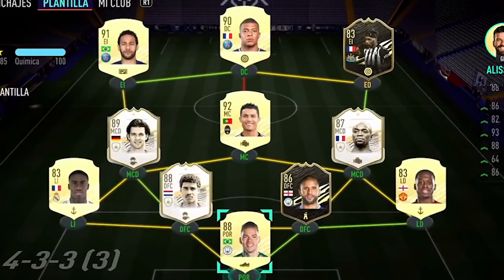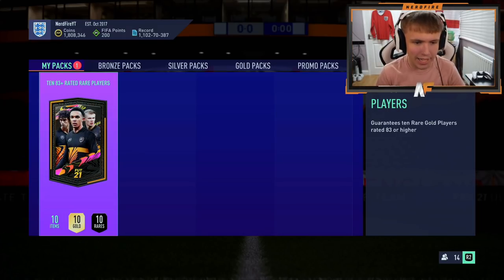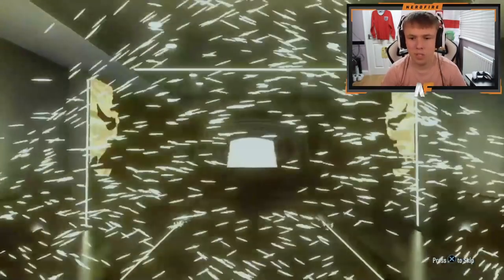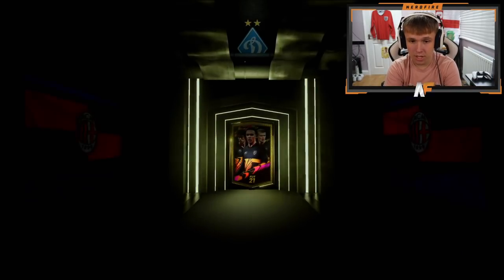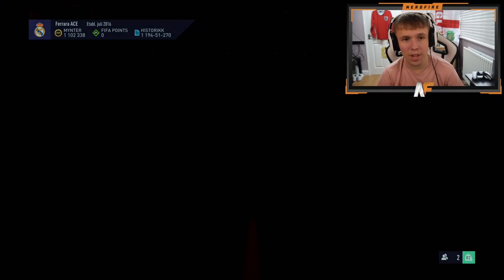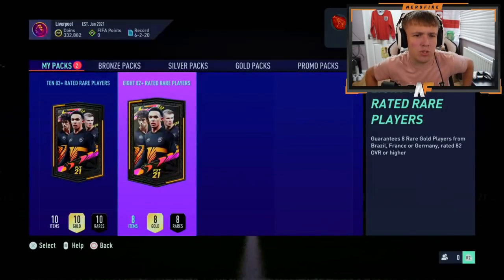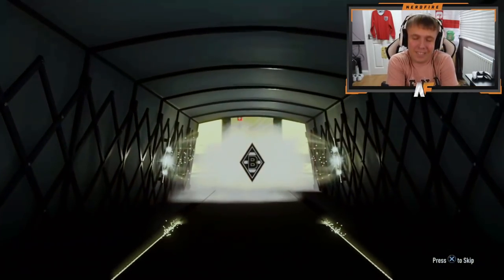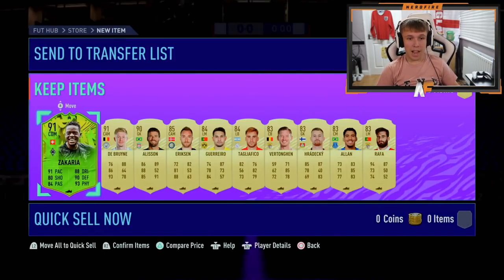MASSIVE PTG PACKED!!! FIFTEEN 83+ x10 UPGRADE PACKS!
Hello and welcome to this video with me, Nerdfire. In this video, I opened up a load of 82+ x8/83+ x10 packs for Festival of FUTBall!